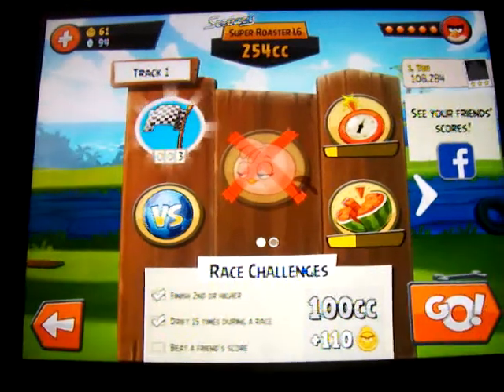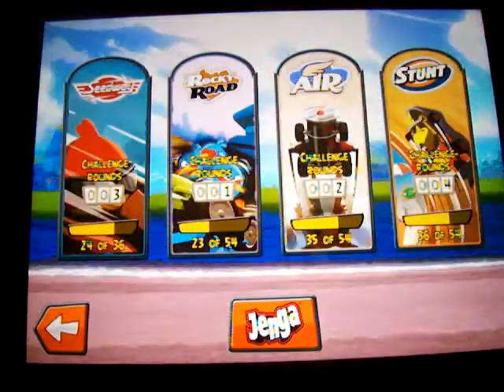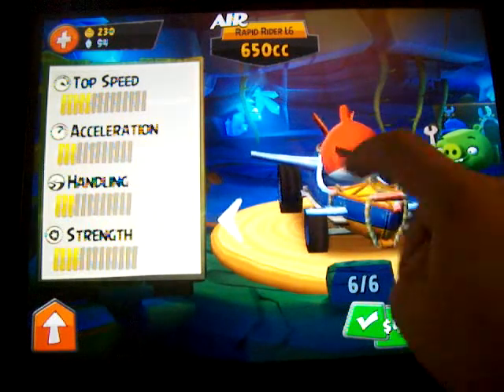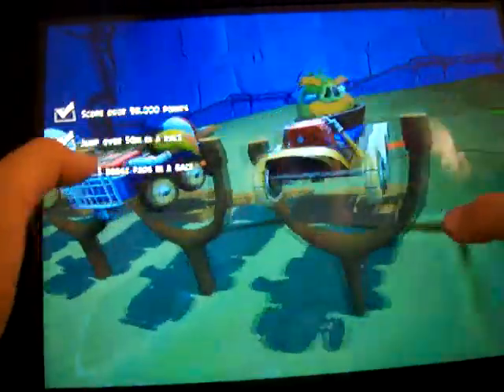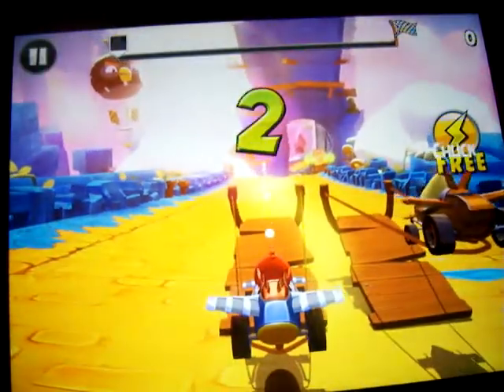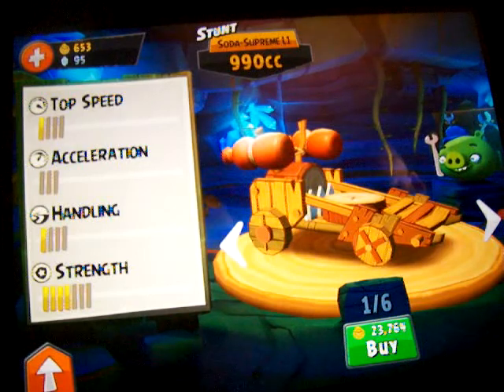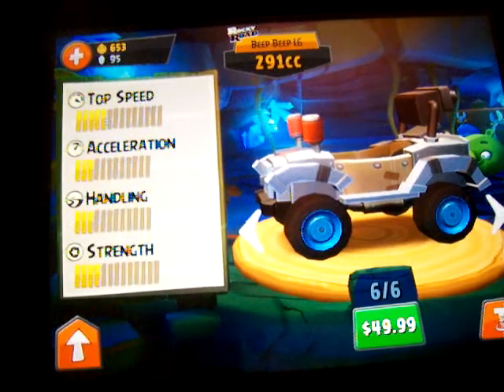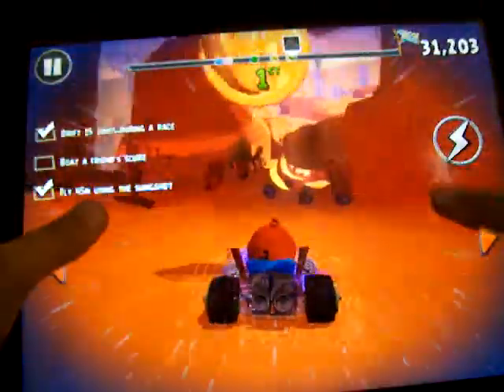Angry Birds Go - Part 1